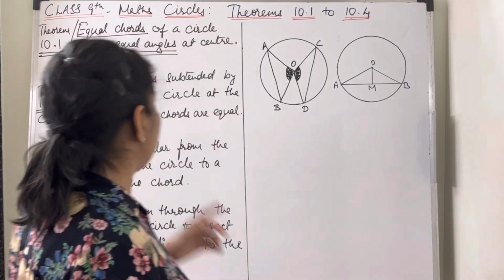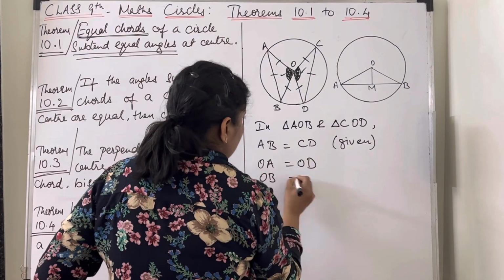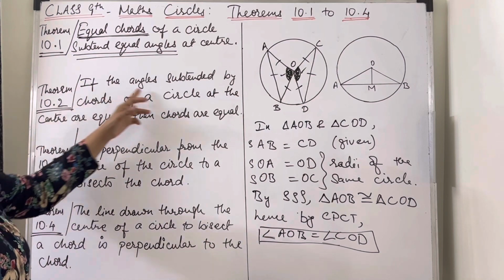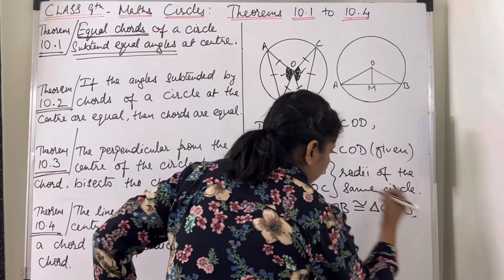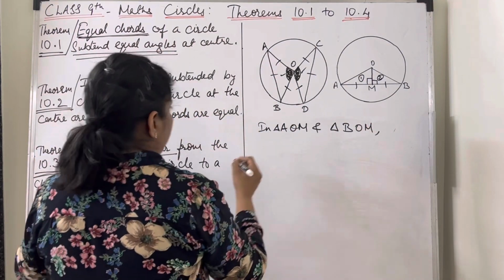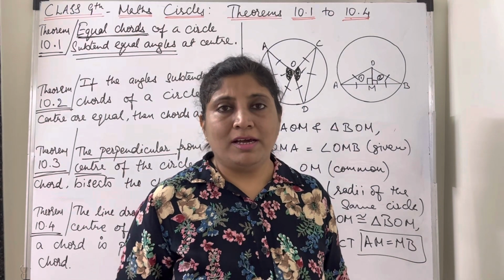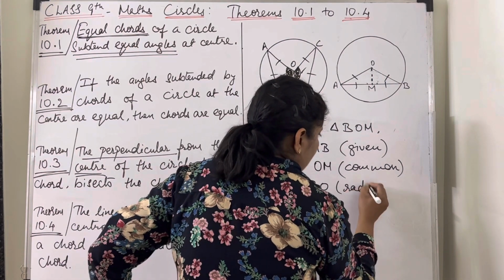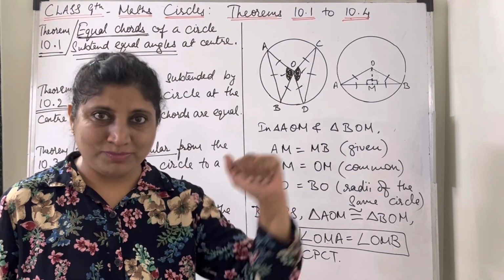Quick revision of circle | Class 9 | CBSE | Circles | Part 2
* Standard - Class 9th
* Subject - Maths
* Board - CBSE , NCERT Syllabus
* Chapter - Circle, Part 2

Topics
* Circles
* Theorem proofs
* Chords
* Perpendicular bisector of chord
* Equidistant Chords
* Angles subtended at centre
* Arc
* Major Arc
* Minor Arc
* Cyclic quadrilaterals